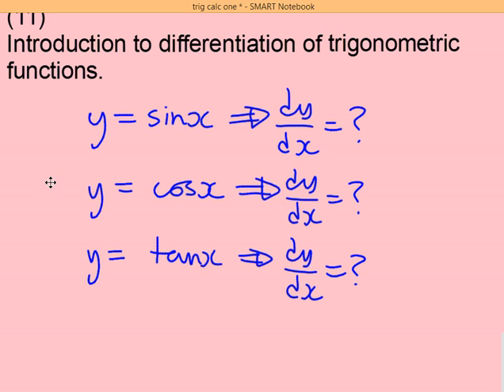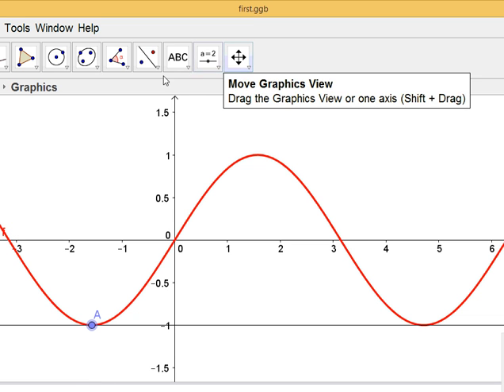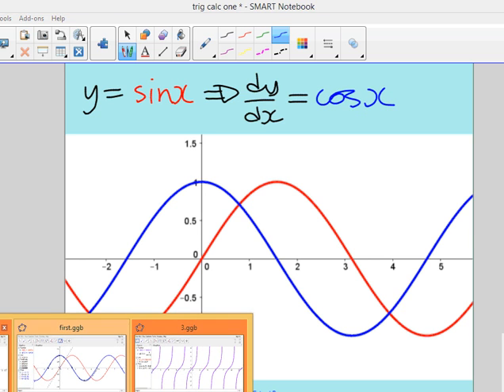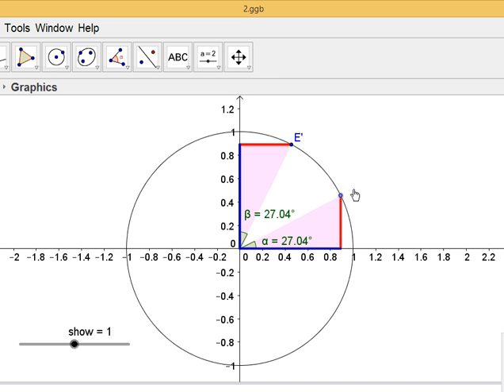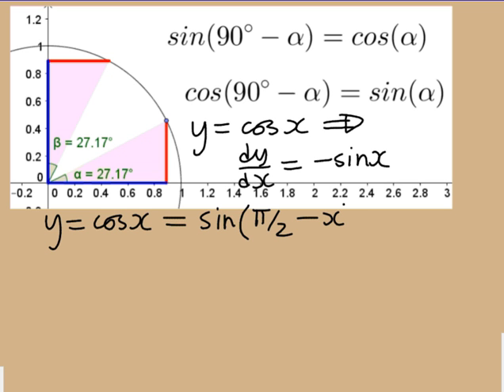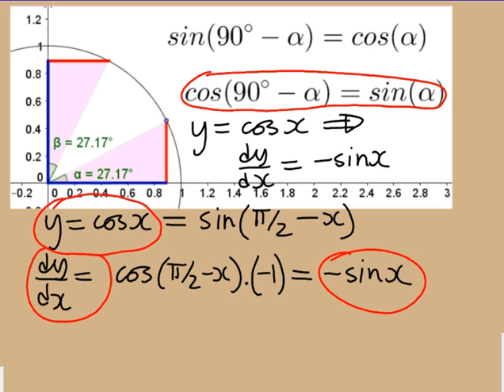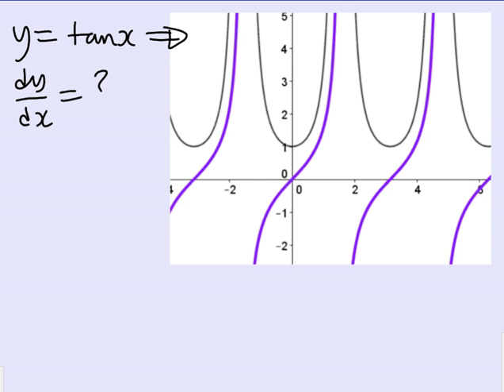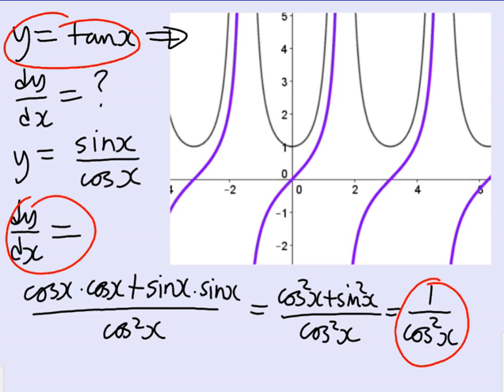(11) Finding the derivative of trig functions